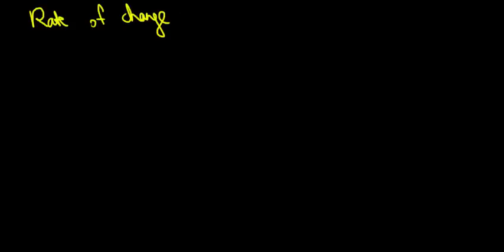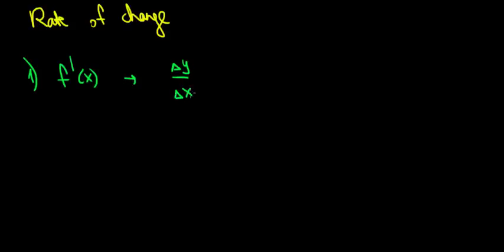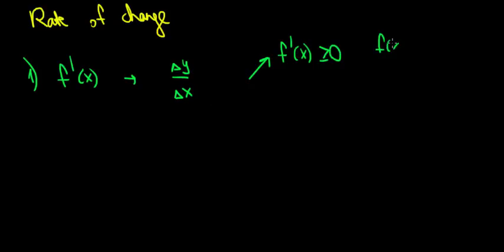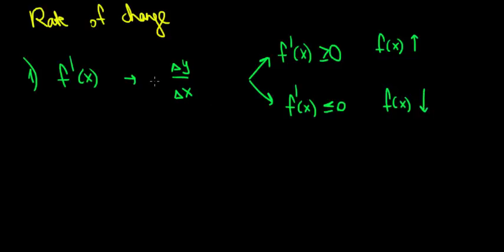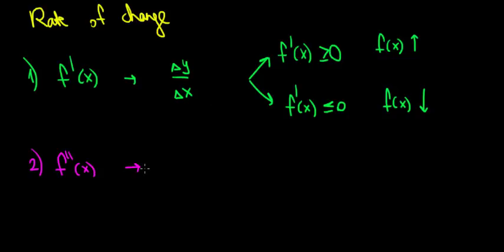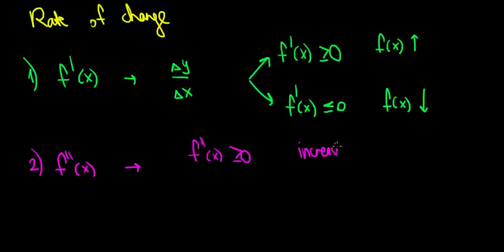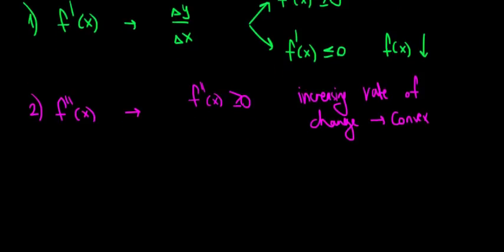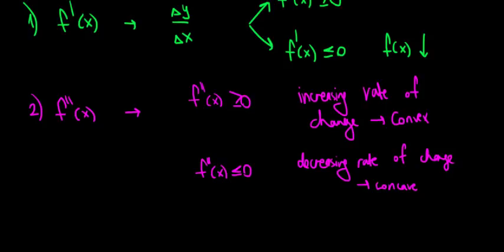Erasmus University Rotterdam I IBEB Math 1 I Midterm Overview 8 I First and Second Order Derivatives